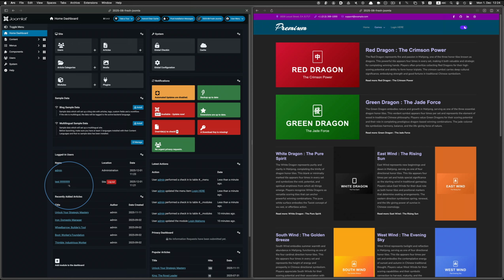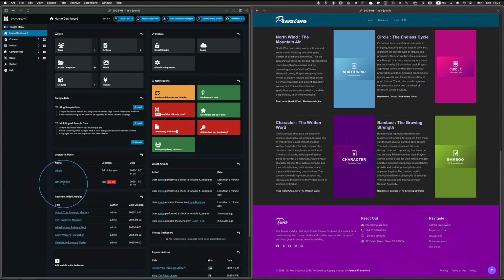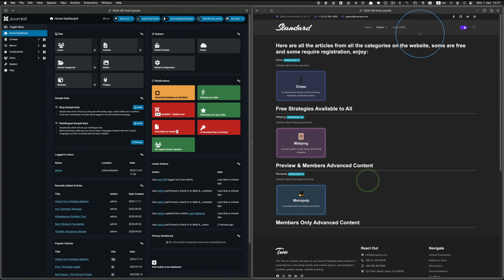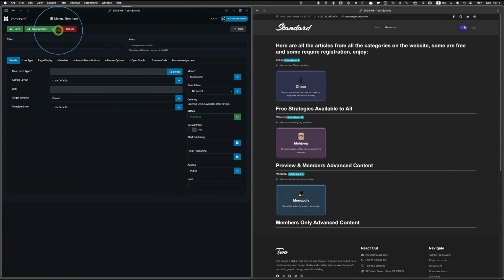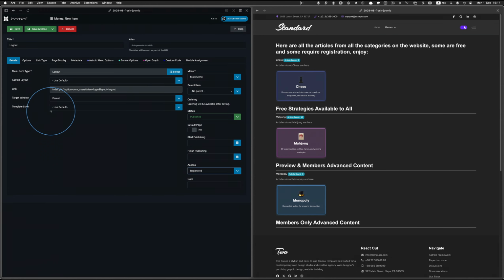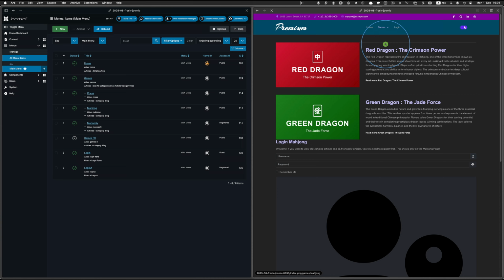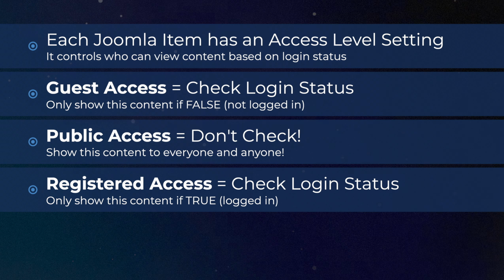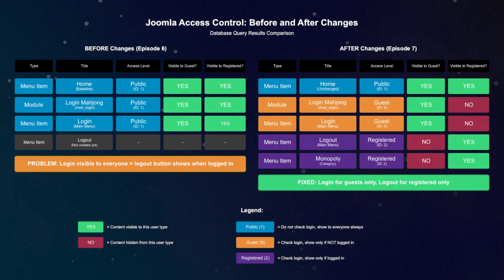Access Control Mastery - Guest vs Registered Users | CAT-Pt.07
🚀 Still installing a new component every time a login module shows up in the wrong place? 👀

After a decade of exactly that, I found out Joomla already had the fix. It was one access level setting I'd never understood.

True story: I spent ten years compensating for confusion with components. Login module appearing when already logged in? Install a module manager extension. Logout link not behaving? Find a plugin. The real problem wasn't the missing component, it was that I didn't know the difference between Guest and Public. Two words that sound similar, work completely differently, and once you understand them, you never install a workaround for this problem again.

Here's your game plan:

00:11 - The Crinkle Crankle Approach (why fewer components with core understanding builds stronger sites than more components stacked on a shaky foundation)
01:39 - Fixing the Login Module Access Level (changing Public to Guest so the login prompt disappears the moment it's no longer needed)
03:42 - Same Fix to the Login Menu Item (applying Guest access consistently so the navigation matches the module behavior)
05:01 - Creating a Logout Menu Item (building the mirror image with Registered access and configuring where users land after signing out)
08:01 - What This Actually Means (decoding what Guest and Public actually do versus what the English words suggest they should do)
09:15 - Verifying Success and Slowly Winding Down (testing the complete login and logout flow across every entry point we built in this series)
10:30 - From Components to Core Confidence (what changes permanently when you understand Joomla's access levels rather than working around them)
Why this works:

Episode 6 broke the logout deliberately. The broken state wasn't a mistake - it was the setup for this episode. Fixing it here requires understanding Guest vs Public at the level that makes the fix obvious rather than lucky. With the complete authentication flow working, the seven-episode foundation is finished: grid, framework, categories, menus, visual hierarchy, access restrictions, access control. A training portal built entirely on Joomla's core. No paid component required.

Breakthrough Concepts

The Crinkle Crankle Principle

A crinkle crankle wall uses fewer bricks than a straight wall while being structurally stronger, because the curves give it integrity. Joomla's core access levels work the same way. Understanding Guest, Registered, and Public and how they interact creates more control with fewer components than patching gaps with extensions you half-understand.

Guest vs Public Distinction

Guest does not mean what English says. In Joomla, Guest means "show this only to visitors who are NOT logged in." Public means "don't check at all." Setting a login module to Public makes it visible to everyone including people already authenticated. Setting it to Guest makes it disappear the moment it's no longer needed. One access level change, the entire login UX problem solved.

The Component Decision Framework

Once you understand what Joomla's core already does, components stop being remedies for confusion and become deliberate expansions of capability. The Eierlegende Wollmilchsau - the egg-laying wool-milk pig - describes a component that claims to do everything. Knowing your core means you evaluate every component against actual needs rather than against anxiety about what you might be missing.

Series Navigation

📺 Build a Complete Training Portal with Joomla & Astroid Framework

Part 1: Joomla Grid Layout - Transform Your Blog Design
Part 2: Read More & Astroid Framework Setup
Part 3: Category Management - From Chaos to Organization
Part 4: Master Menu Customization & Category Control
Part 5: Build Your Content Funnel with Visual Hierarchy
Part 6: Access Levels Explained - Article & Menu Restrictions
Part 7: Access Control Mastery - Guest vs Registered Users ◀ 🟢 YOU ARE HERE

Support & Resources

🎬 Channel Production: finalbug.tv
🚧 Coming Soon: joomla.solutions